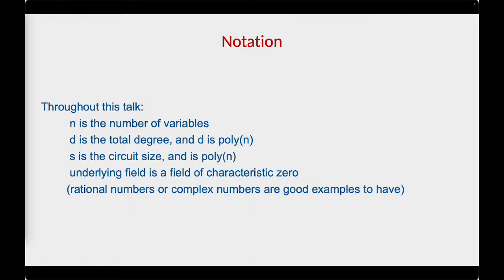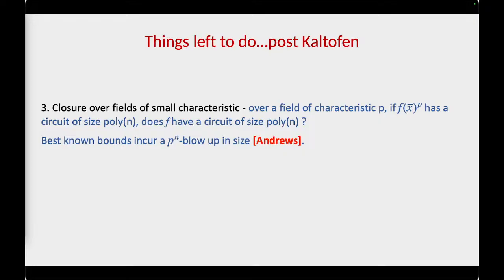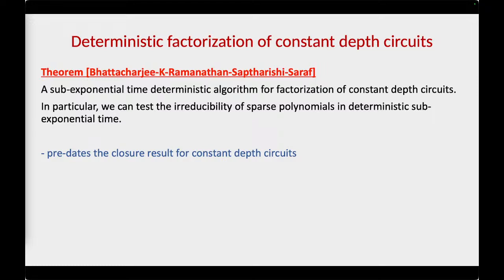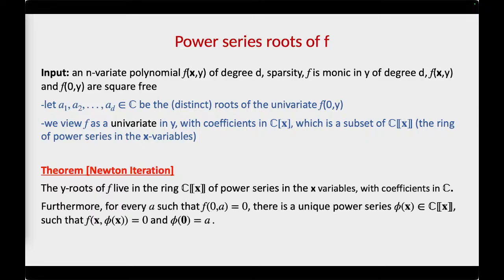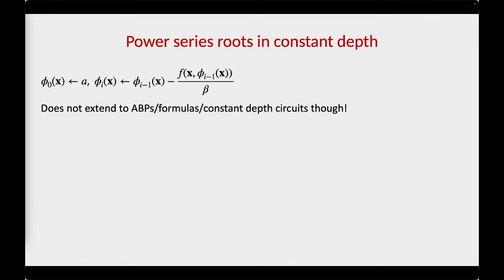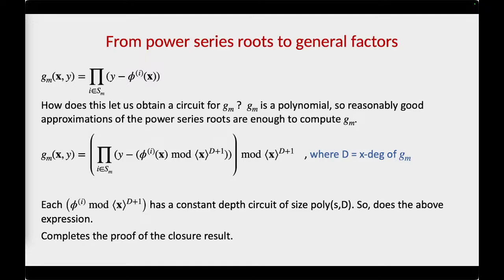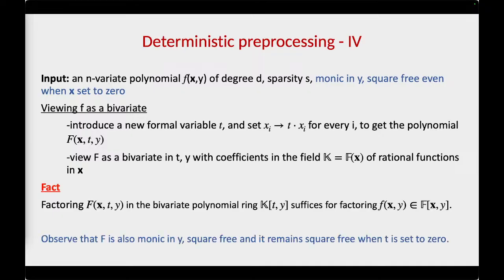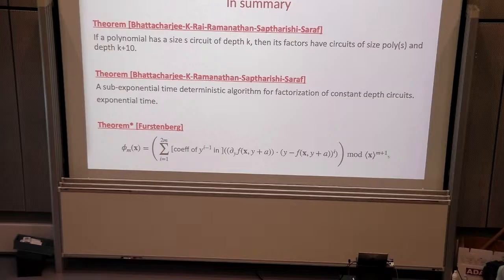Mrinal Kumar - Multivariate polynomial factorization: closure results and algorithms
Abstract: A rich line of research culminating in works of Kaltofen in the 1980s showed that factors of multivariate polynomials with small algebraic circuits and polynomially bounded degree are themselves computable by small algebraic circuits. Furthermore, these works also gave a randomized polynomial-time algorithm to factor such circuits.

Two of the central themes in this line of research since then have been to (i) prove such closure results for more structured classes of circuits, e.g., formulas and constant depth circuits, and (ii) to design efficient deterministic algorithms for multivariate factorization.

In this talk, we will discuss some of these classical results as well as some recent progress on the understanding of these questions for constant-depth algebraic circuits.

Parts of the talk will be based on joint works with Somnath Bhattacharjee, Varun Ramanathan, Shanthanu Rai, Ramprasad Saptharishi, and Shubhangi Saraf.